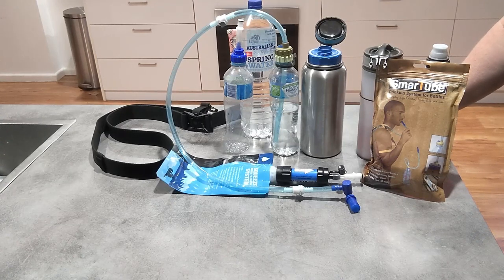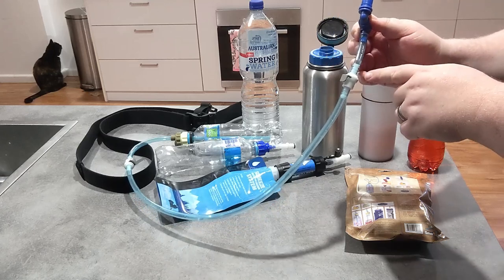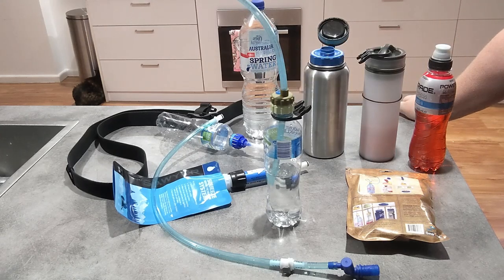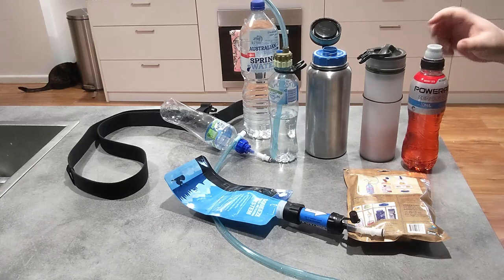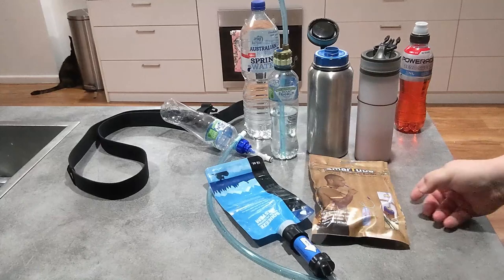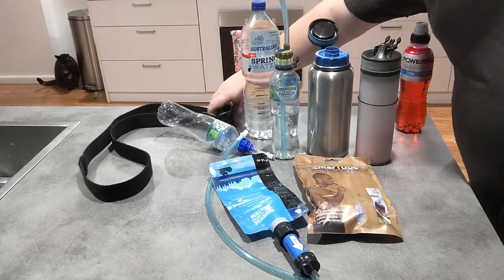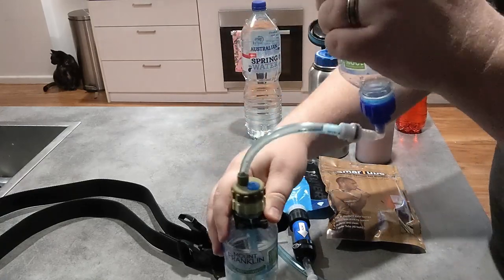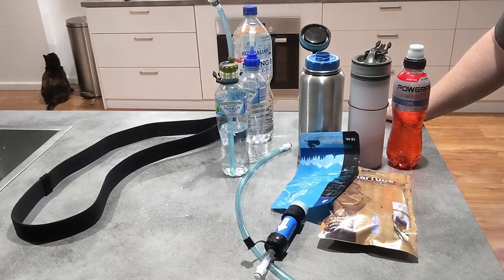Review and mods to SmarTube Water Bottle System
Successfully tested the My 2022 water gear is looking good.
With addition of two SmarTube Water Bottle System and two Sawyer Products SP115 Fast Fill Adapters for Hydration Packs my solution is coming together.
Now need to source and likely modify a GRAYL UltraPress to work with it.

Amazon Name for the adaptor system.
SmarTube Water Bottle System | Drinking System for Bottles | Fits to Standard Water Bottles | Hands Free Drinking | Wide and Standard Water Bottle Adapter